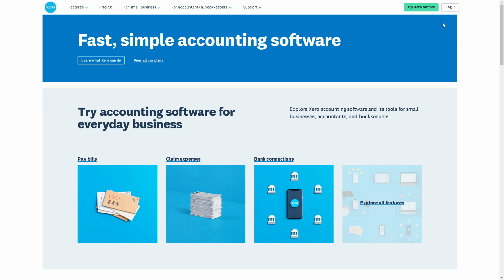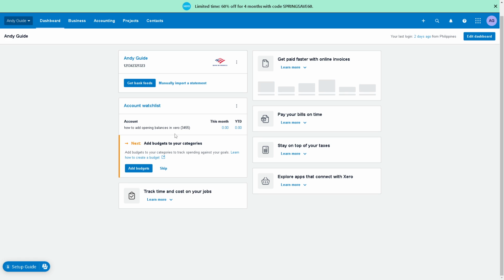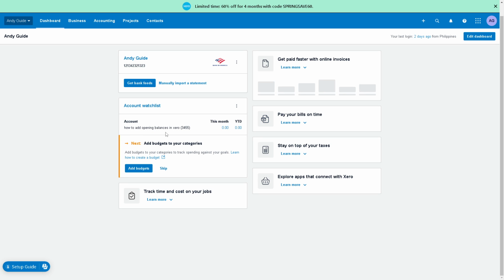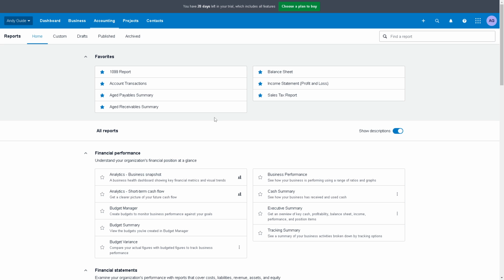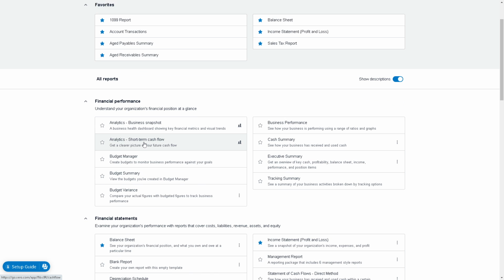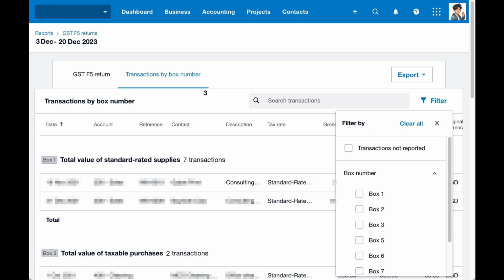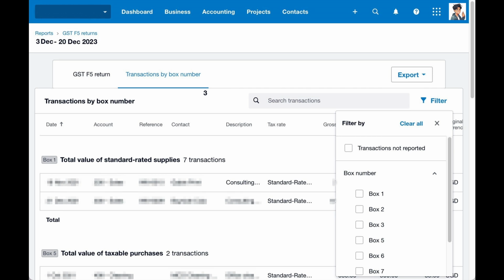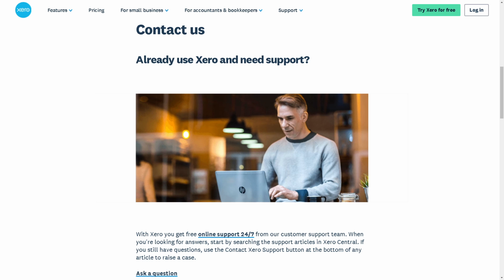How to File and Run GST on Xero (Full 2024 Guide)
In today's video we cover how to use xero,how to use quickbooks online 2024,how to use xero accounting software,introduction to xero accounting tutorial,how to use quickbooks online,how to use the smooth and wave,how to start a business,how to learn accounting xero,guide to invoicing,xero how to,how to file your taxes as an e-commerce seller,how to do bookkeeping,introduction to wave accounting tutorial,how to start an online business,how to use a phone camera as your webcam